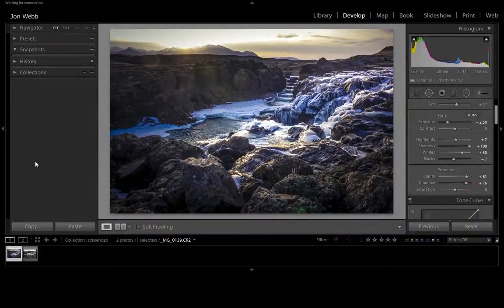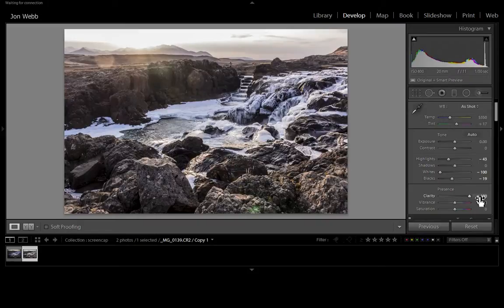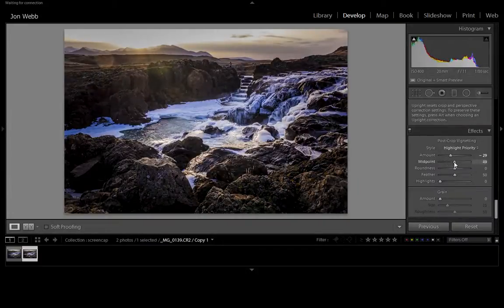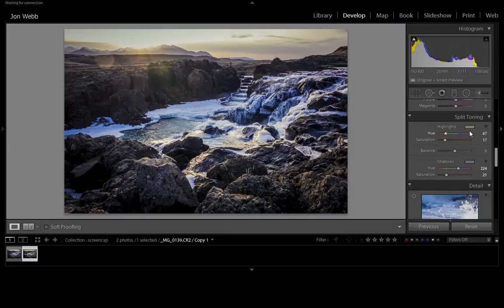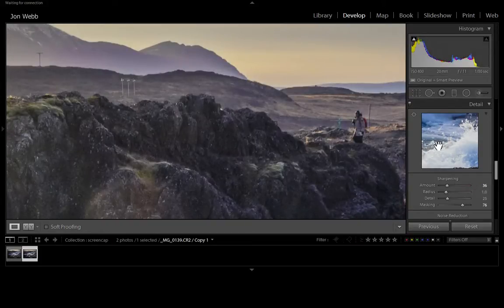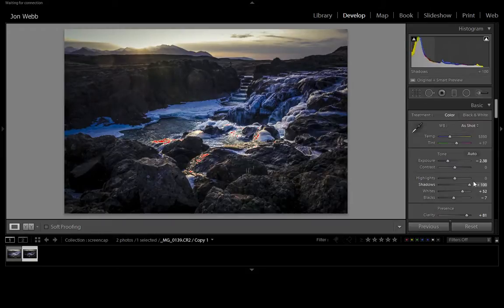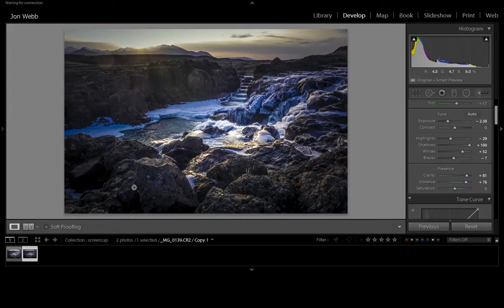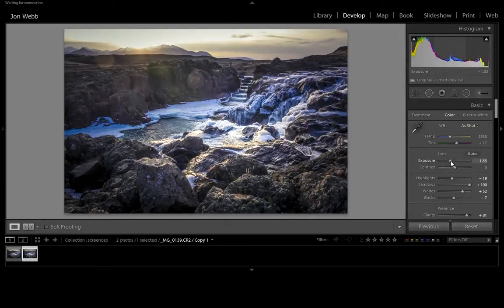Post-processing Iceland in Lightroom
Walkthrough of post-processing in Lightroom of one of my image shot during the Improve Photography Iceland photo trip.

This image and more images can be found on my 500px